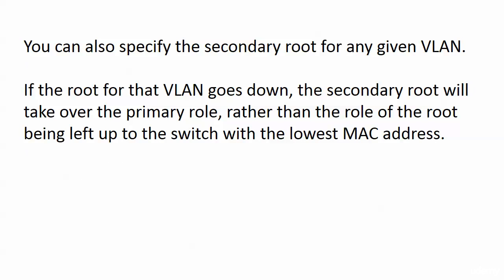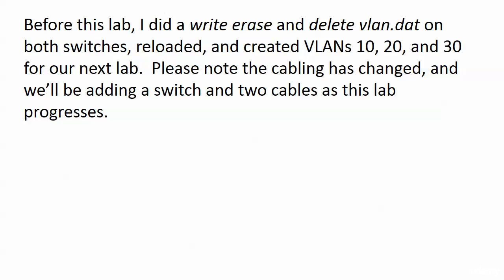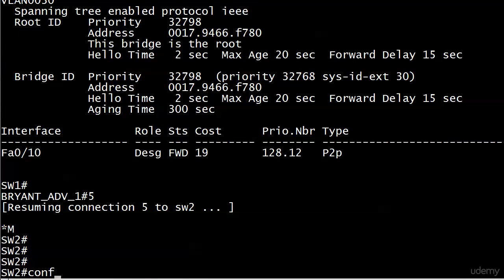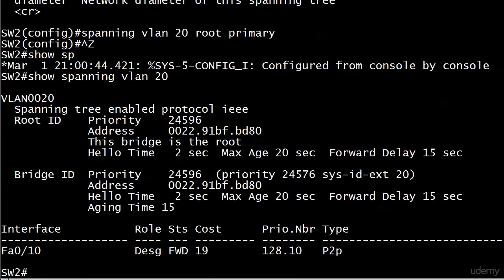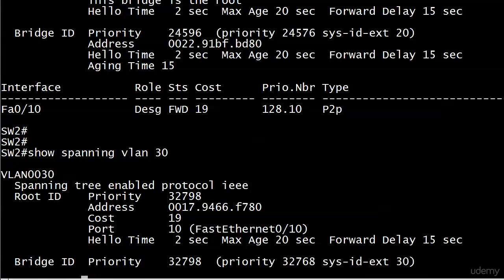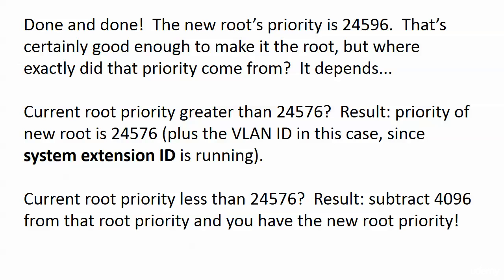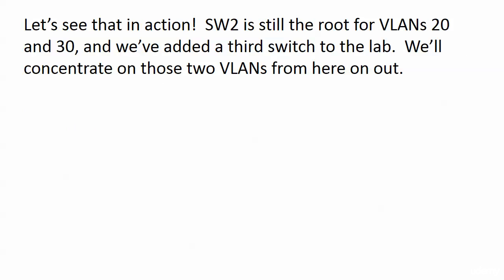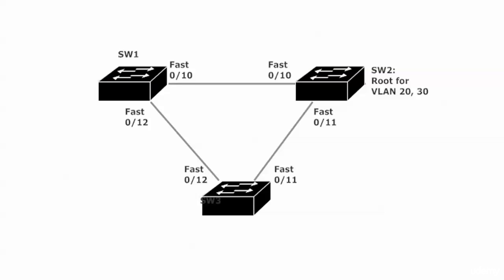150 STP 12 Choosing Your Roots